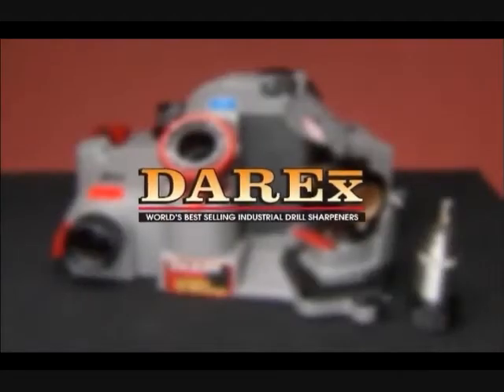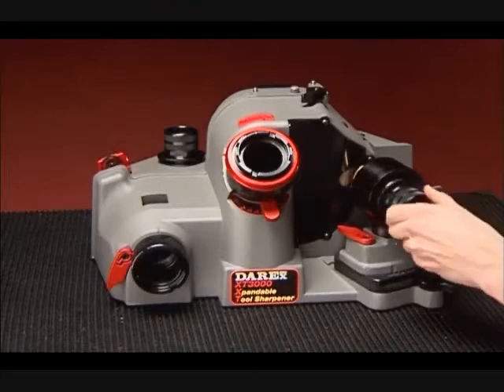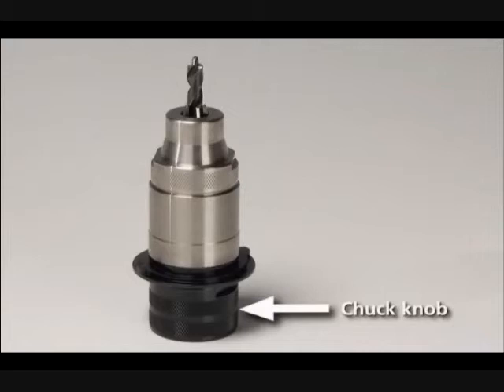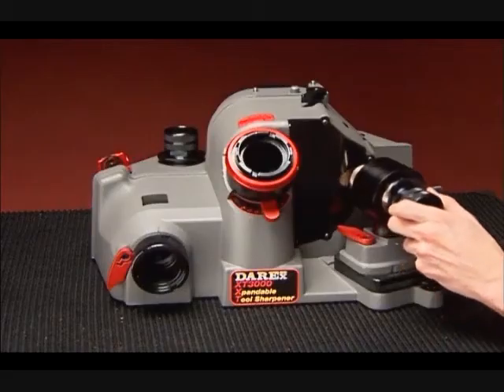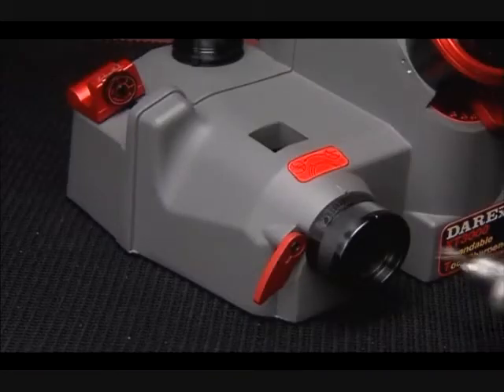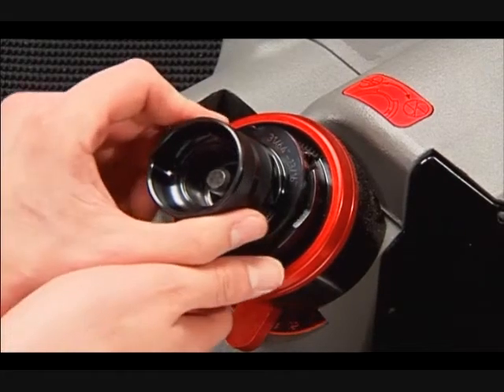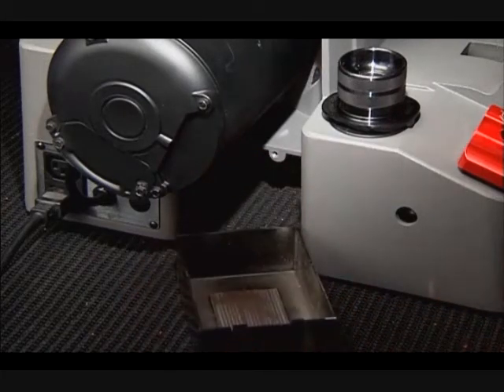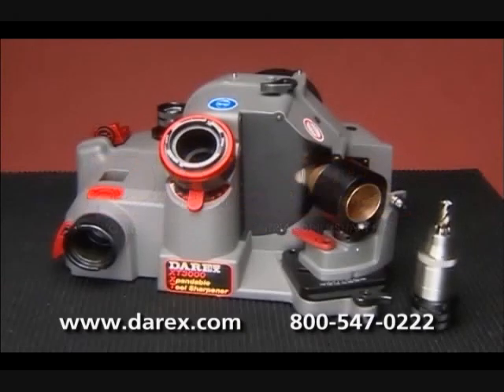XT-3000 Versatile workhorse sharpener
If you want the right point for the job, but don't want to become a tool and cutter grinding expert, the Darex XT-3000 is for you.You can sharpen in house for only pennies a drill.